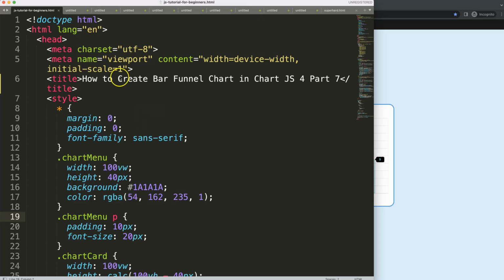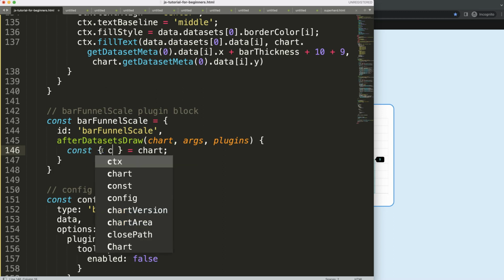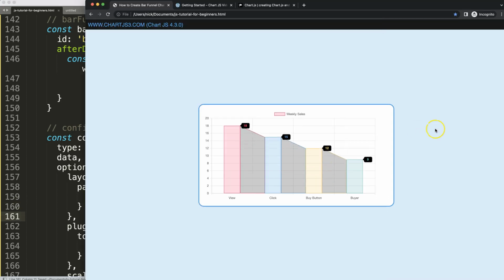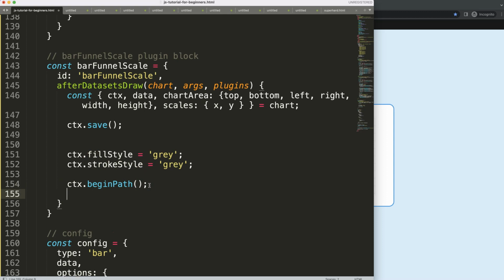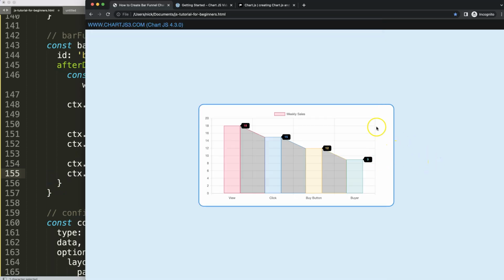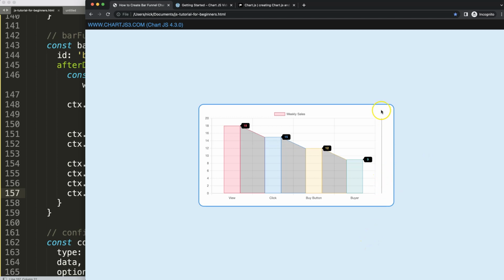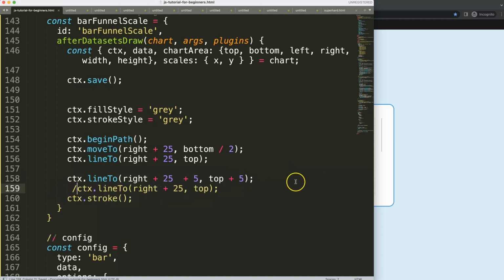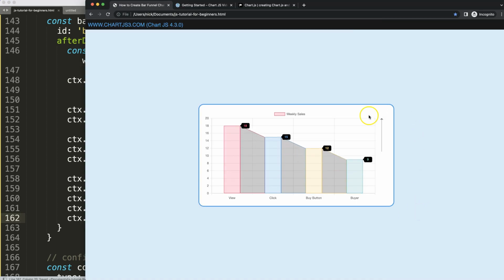How to Create Bar Funnel Chart in Chart JS 4 Part 7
In this video we will explore how to create bar funnel chart in  in chart js 4. This is part 7.

With Chart.js we can create a bar funnel chart. This is quite doable but we do need to create some plugins. We will be create 2 different plugins one for the scale and another for the funnel connected shapes and tooltip value.

▬ Materials/References  ▬▬▬▬▬▬▬▬▬▬

Chart JS Dashboard Series:
👍 Most Liked Video Series:

▬ About Us  ▬▬▬▬▬▬▬▬▬▬▬▬